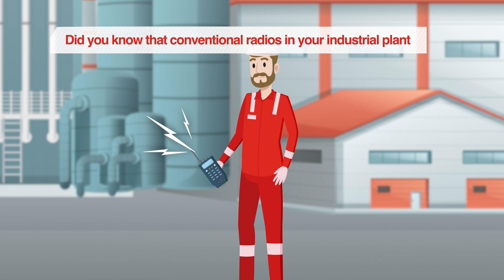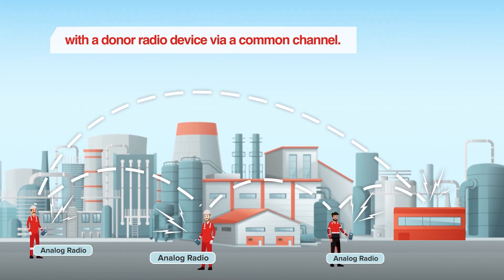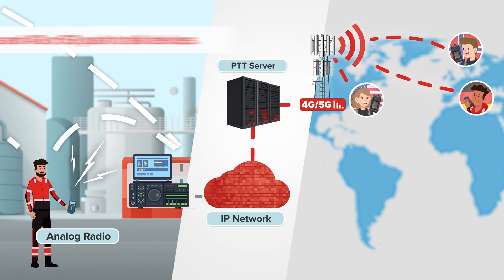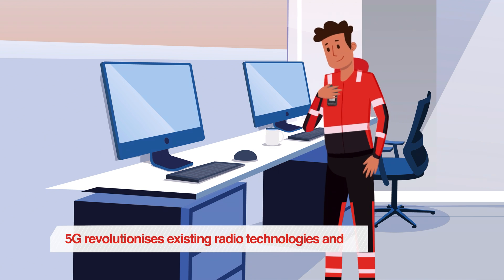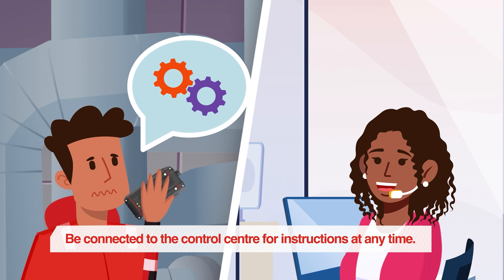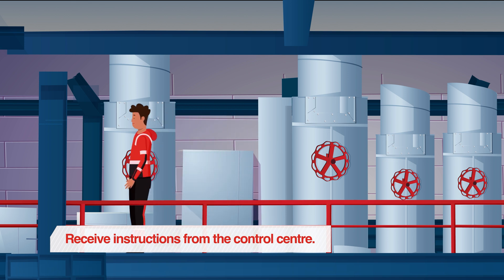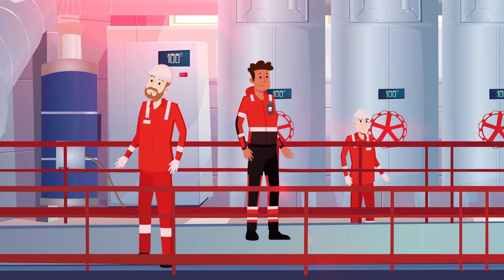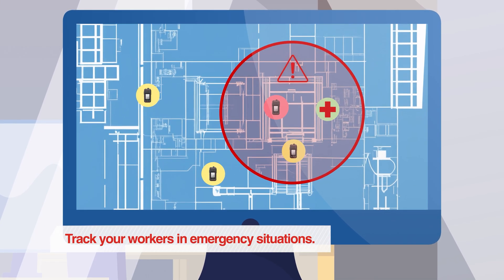Connecting conventional radio devices with 5G devices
Did you know that conventional radios in industrial plants could also communicate with 4G or even 5G devices?

Many companies currently still use analogue or DMR devices. In the long term, industrial  PTT communication will be completely digitalised. With the new 5G radio, the changeover can take place efficiently and cost-effectively step by step, as two-way radio communication devices (TETRA, DMR and analogue PMR) can also be integrated into group communication via PoC using a bridge server.

When switching to digital mobile radio networks (4G/5G) or campus networks, the cost-intensive maintenance and servicing of TETRA and conventional radio networks is no longer necessary for companies.

The radio is equipped with a rotary knob on the top where the user can select the channels for digital and global group calls. A dedicated server-based PTT application can be used to define settings in the back office, such as access rights for communication groups. Thanks to automatic network switching, the dual SIM option guarantees secure connections without interruptions even when network coverage is weak.